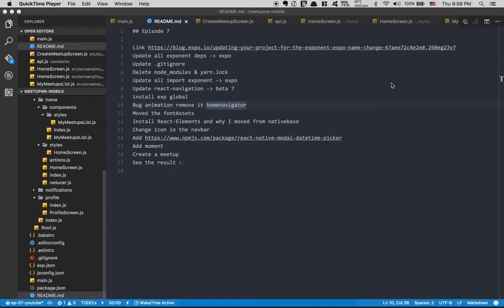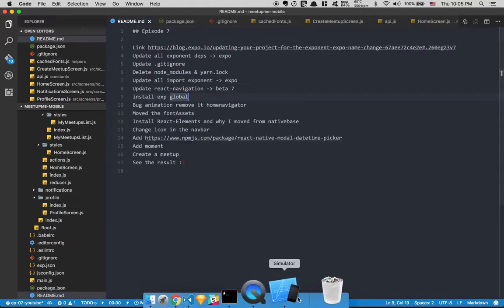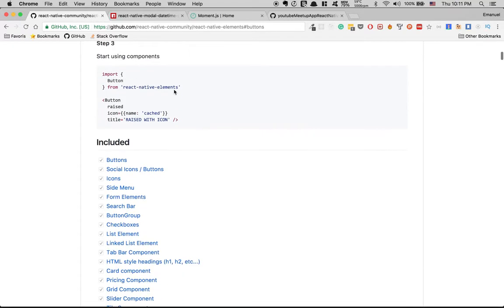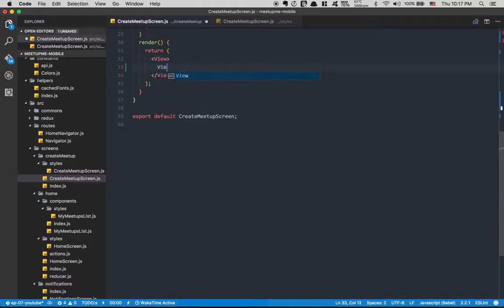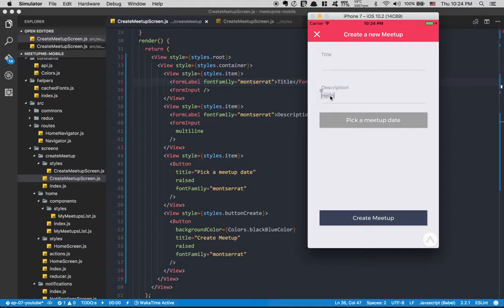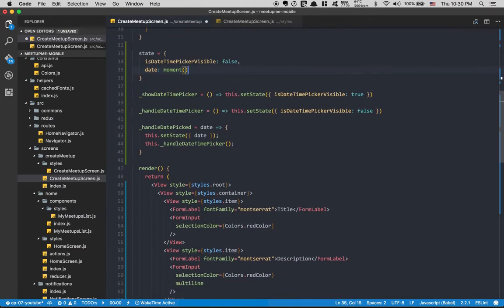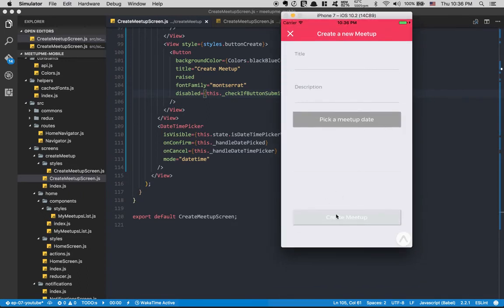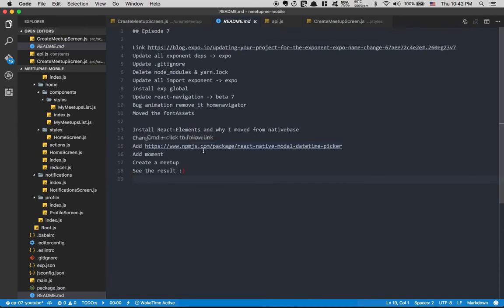React Native & Node Tutorial Build a Meetup app Part 7